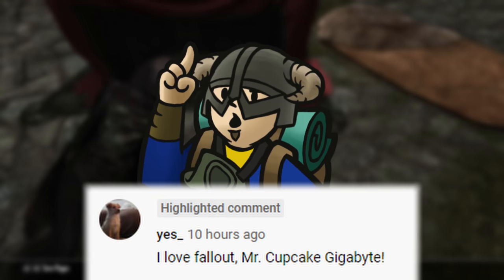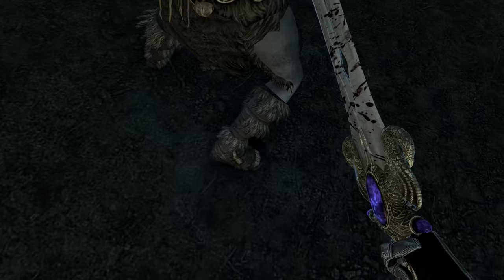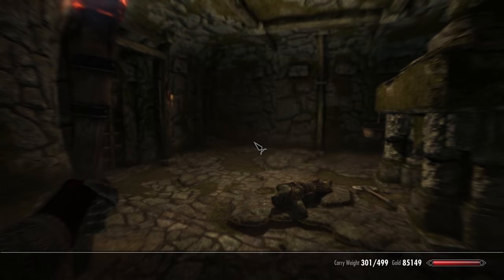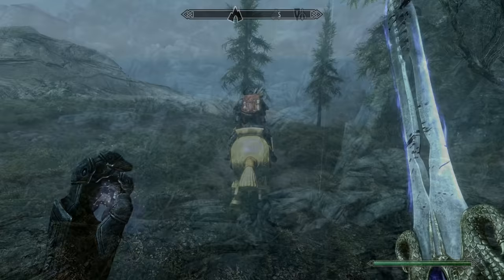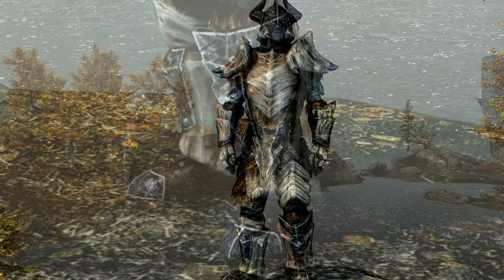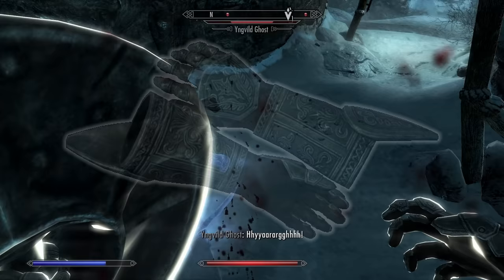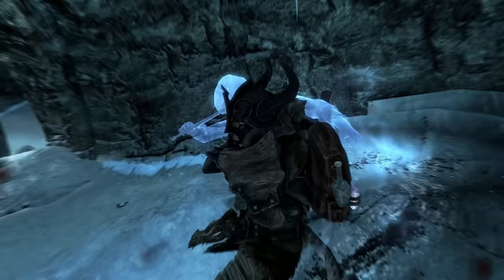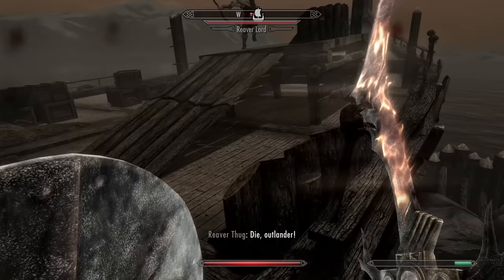10 BEST & COOLEST UNIQUES (+LOCATIONS) in Skyrim Anniversary Edition - Caedo's Countdowns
TESV: Skyrim Anniversary Edition has so many NEW Unique weapons, armor, spells, pets, horses, and more! Here I've narrowed down 10 of my absolute favorites I've come across in Anniversary Edition, their stats, and how to start their quests/where to find them! Items included: Dawnfang/Duskfang, Ring of Masser, Boots of Blinding Speed, Dwarven Horse, Dragonbone Mail, Staff of Worms, Fists of Randagulf, Conjure Ayleid Lich, Trueflame, Bow of Shadows.

[TIMESTAMPS]
0:00 - Intro
0:54 - Number 10
3:20 - Number 9
4:40 - Number 8
6:18 - Number 7
9:19 - Number 6
11:34 - Number 5
12:47 - Number 4
14:36 - Number 3
16:15 - Number 2
18:16 - Number 1